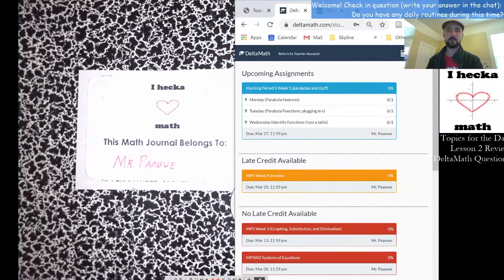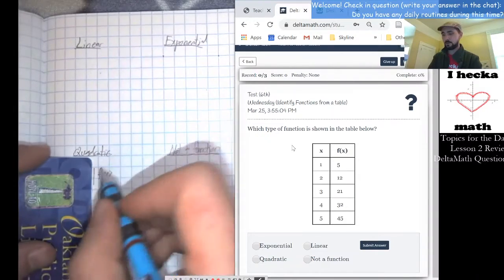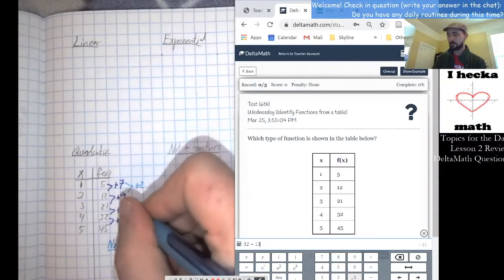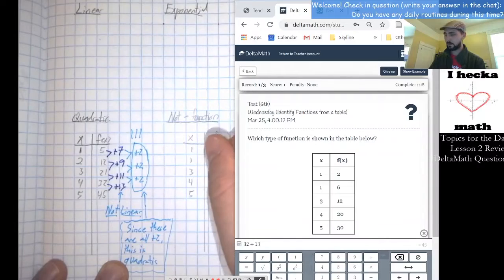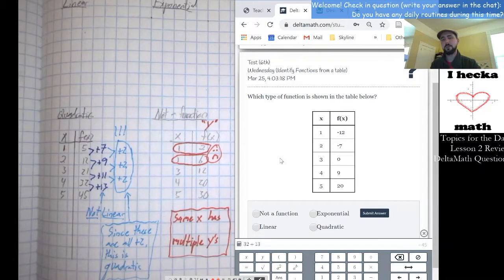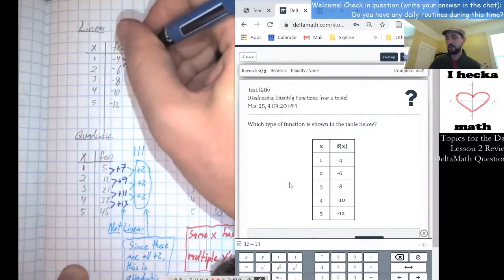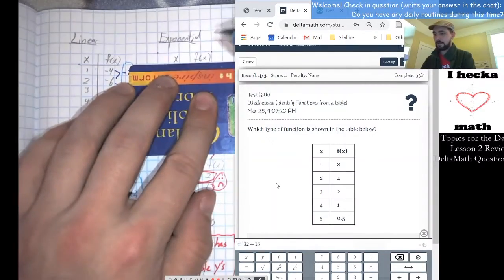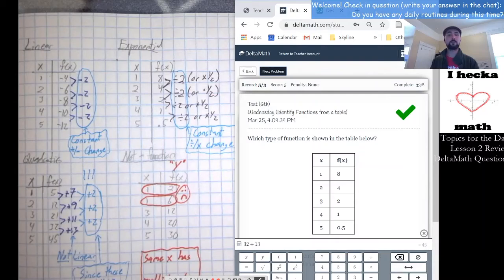MP5W5 DeltaMath: Wednesday - Determine Types of Functions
I go over the 4 options for the types of problems on Wednesday: what does the table of a linear function, quadratic function, exponential function, or not a function look like?